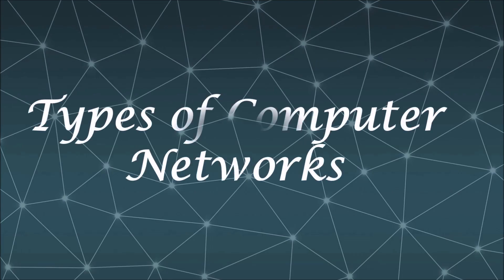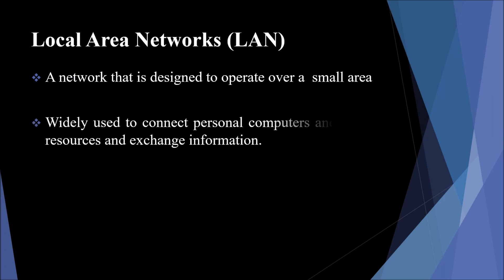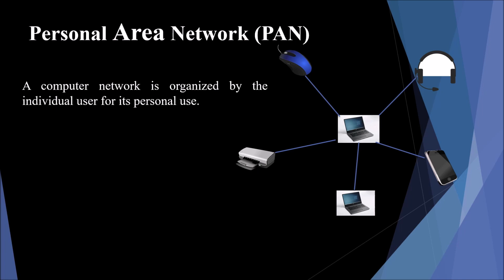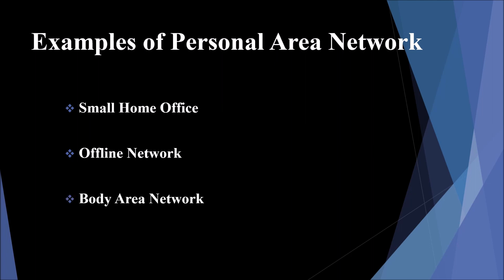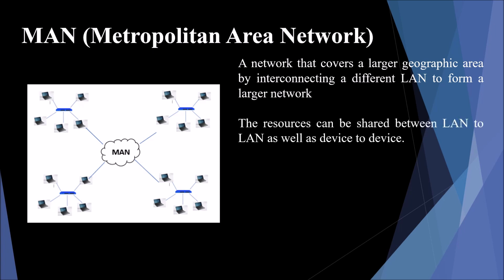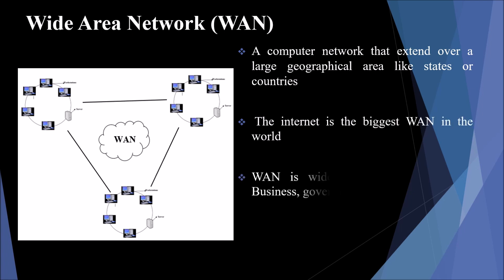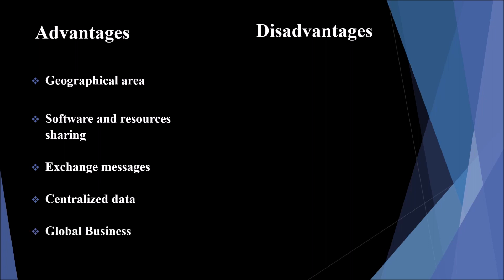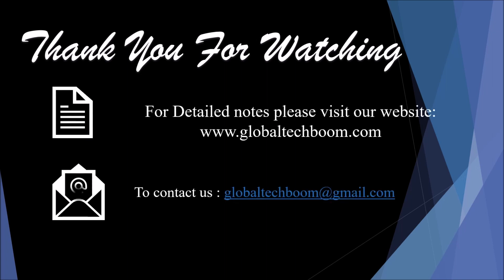What are the types of Computer Networks?|| LAN || WAN || MAN || PAN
Global Techboom tutorial, a group of computers connected that allows the computer to communicate with another computer and share their resources, data, and applications is called computer networks.
The types of networks are classified based upon the size, its physical architecture, and the area it covers. Each network differs in its characteristics such a distance, transmission speed, cables, and cost.
A computer network is mainly classified into four types: LAN. PAN, MAN, WAN

Timestamps
0:23 Classification of network
0:50 Local Area Network
1:57 Personal Area Network
2:47 Examples of Personal Area Network
3:35 Advantages and Disadvantages
4:04 Metropolitan Area Network
5:03 Wide Area Network
6:08 Advantages and Disadvantages